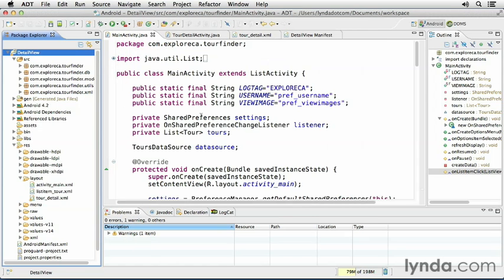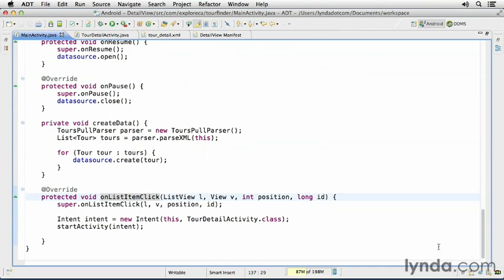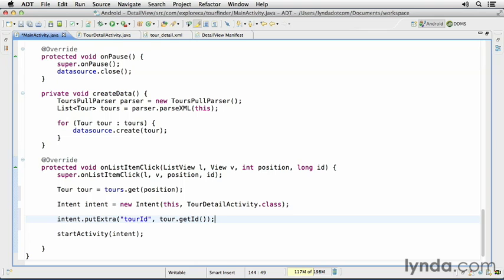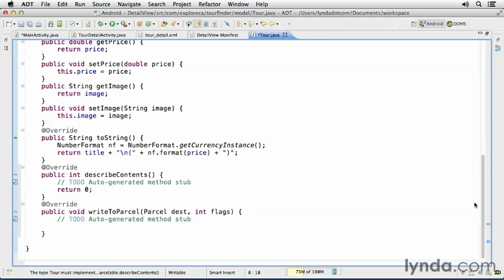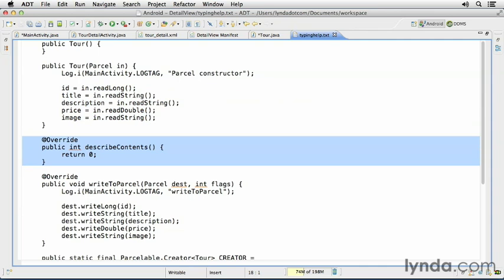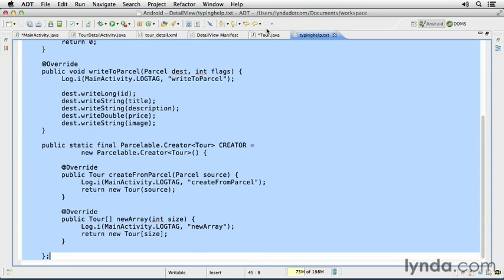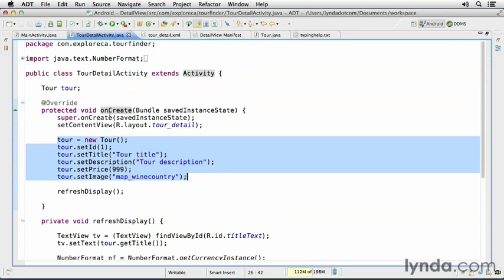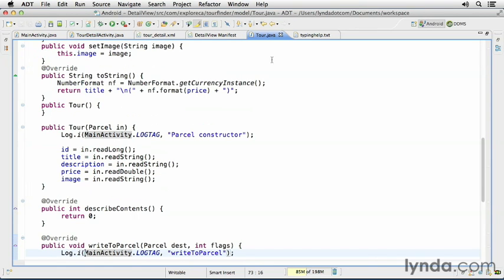05 02 detailview Android SDK Local Data Storage